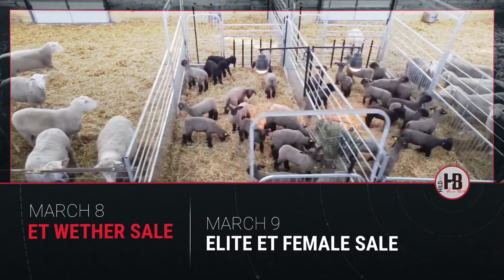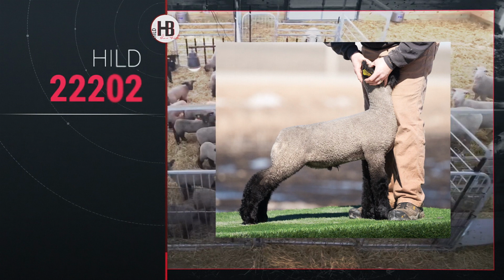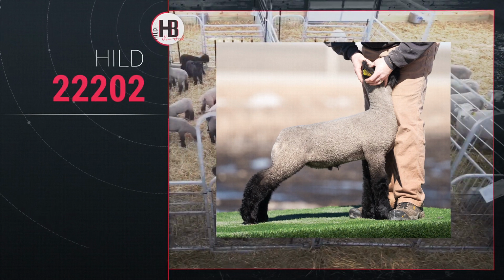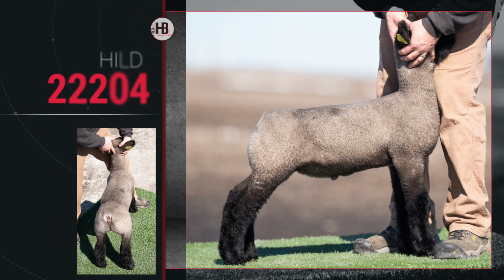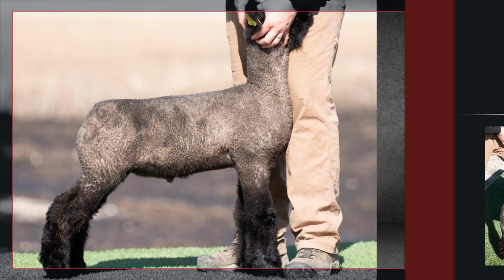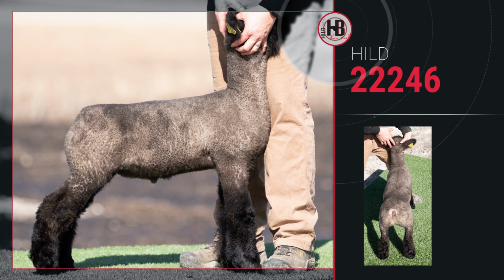Bobbie | Hild Bros. Show Stock